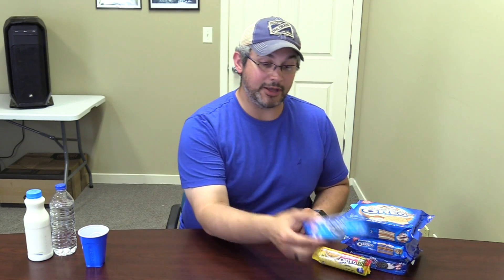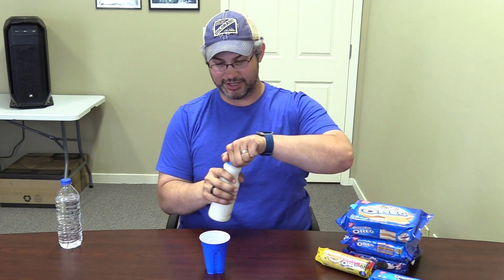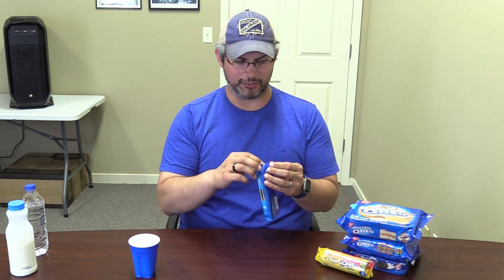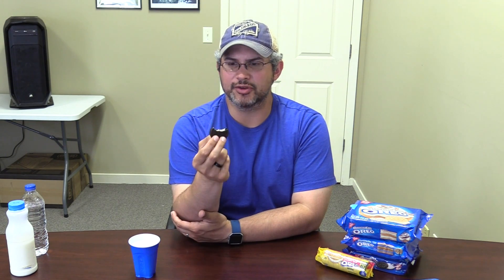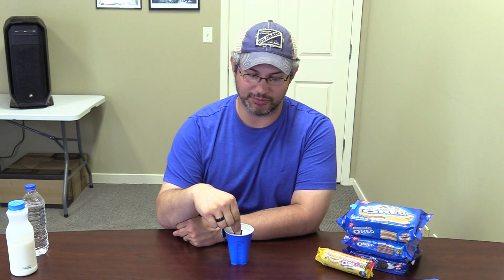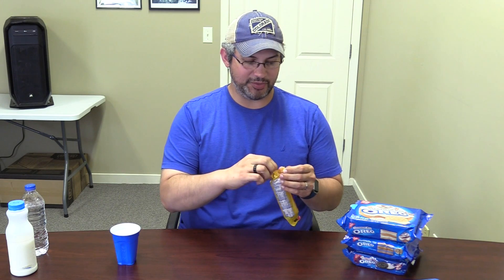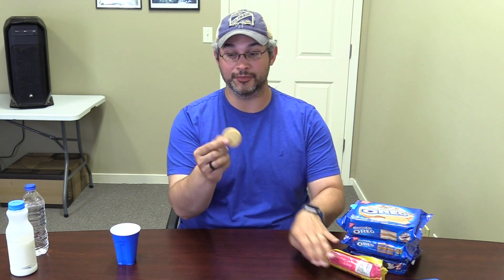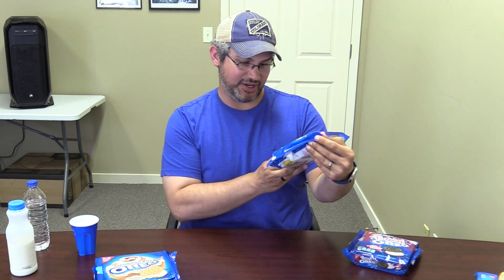SNACK-KENN: 4th Of July - OREOS!